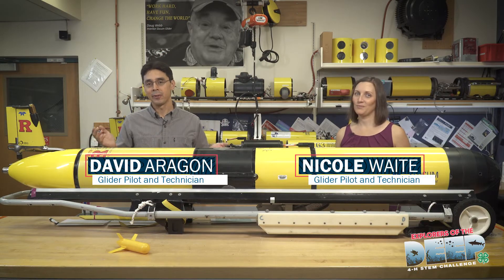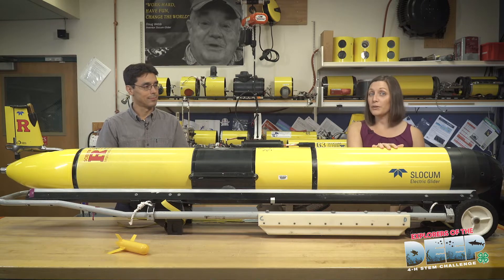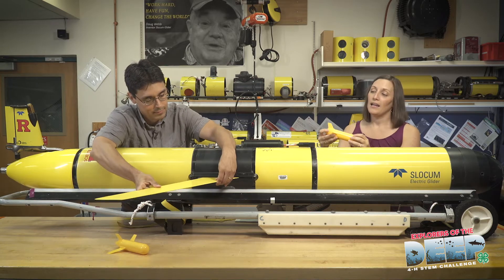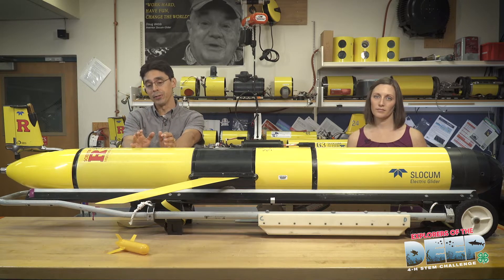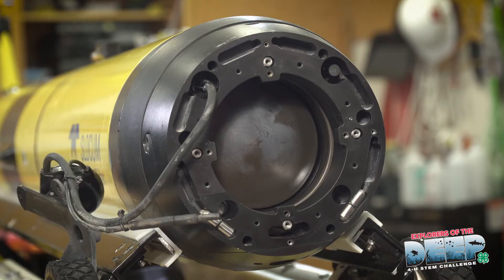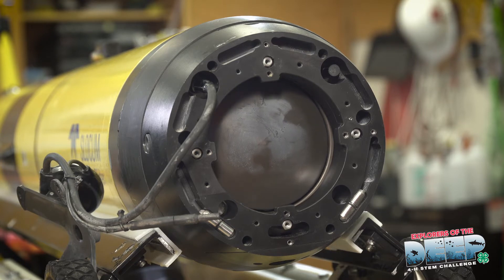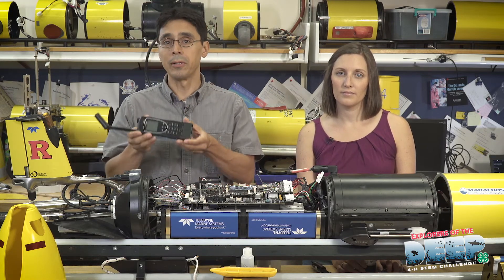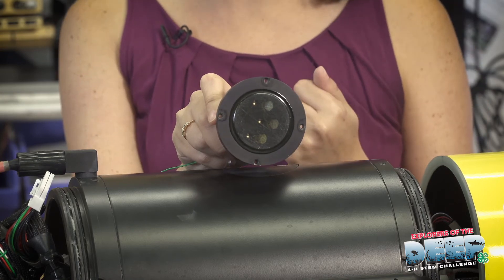What’s inside an Ocean Robot?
It takes a lot of parts to make an Ocean Robot **fly** in the ocean.  Rutgers glider pilots Dave and Nicole give you an inside tour of one of our underwater gliders.  They show you what the wings, rudder, computer, satellite phone, scientific instruments, and engine look like, both inside and out.  You also get to see how the buoyancy pump engine works, which allows gliders to fly all over the world.  Order a kit today to build your own underwater robot and join the challenge

This video is part of the 2022 4-H STEM Challenge: Explorers of the Deep, developed by Rutgers University.  Find out more about the challenge, including how to download the youth and facilitator guides here: